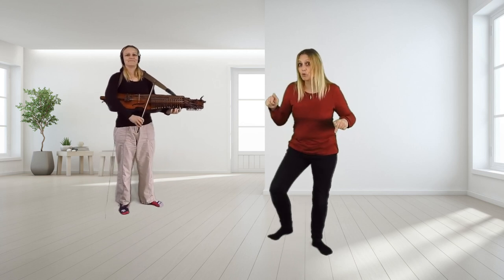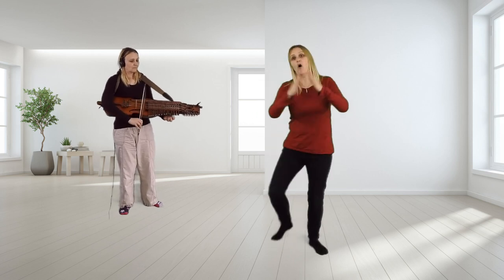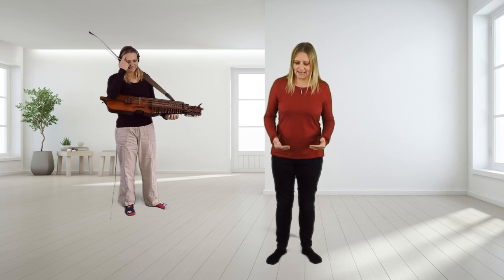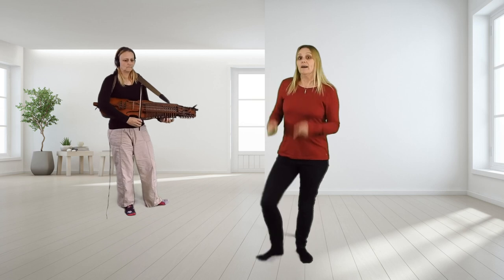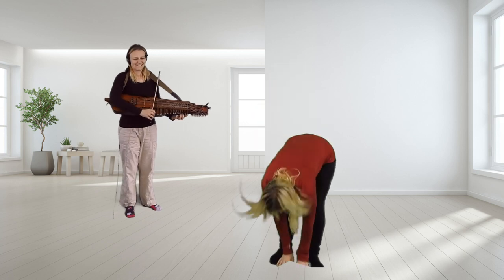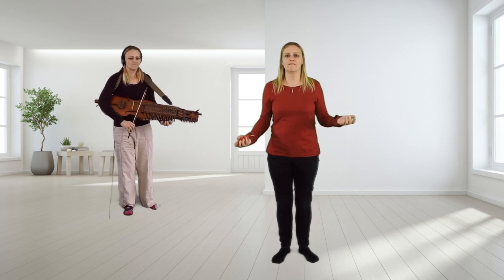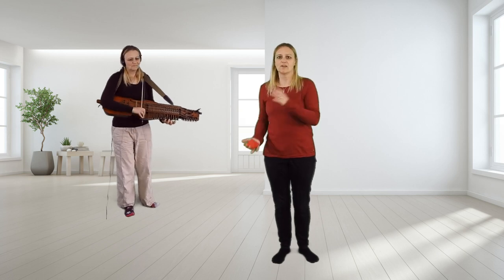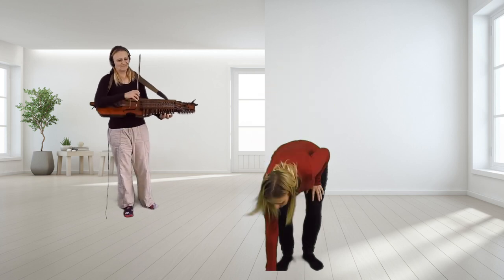Bean Bag Warm-up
A musical warmup and workout for the Halsway Manor Virtual Day
19th September 2020